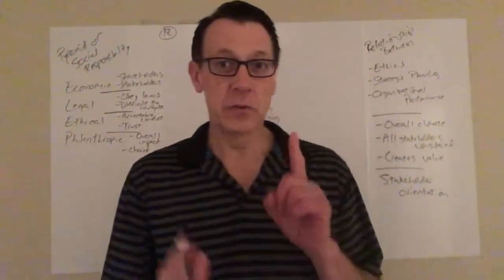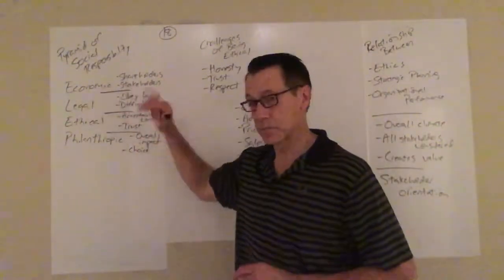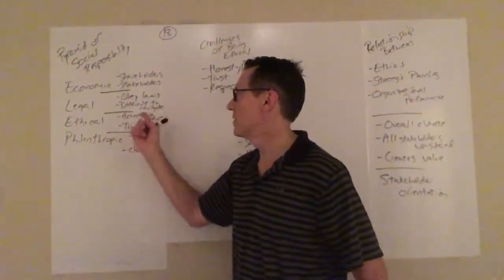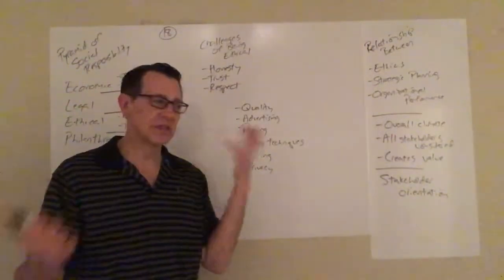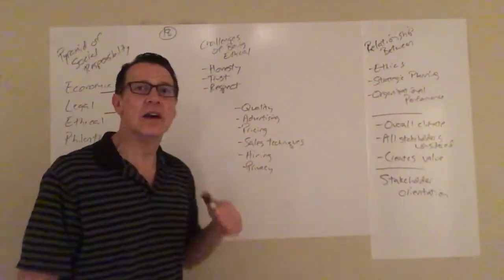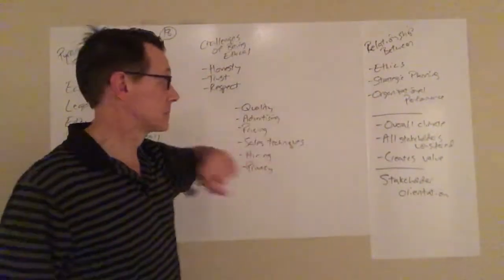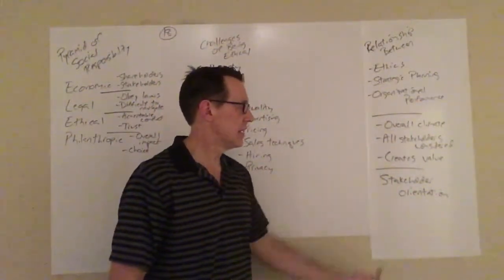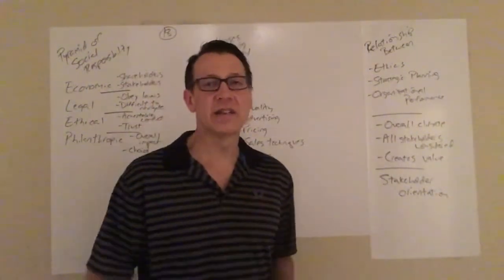Zwanka Strategy 18